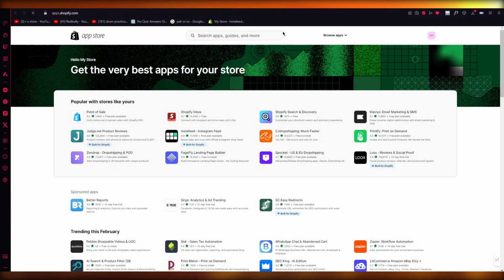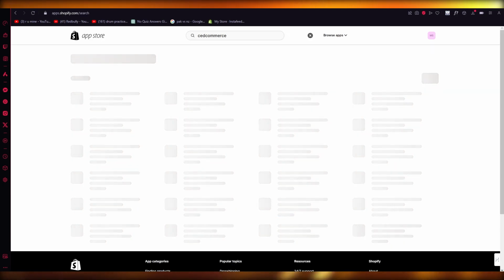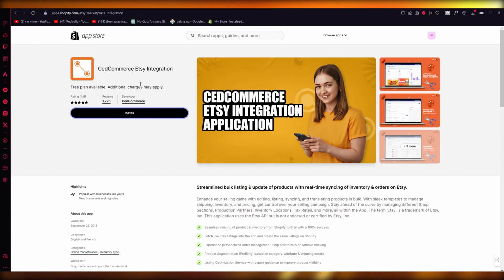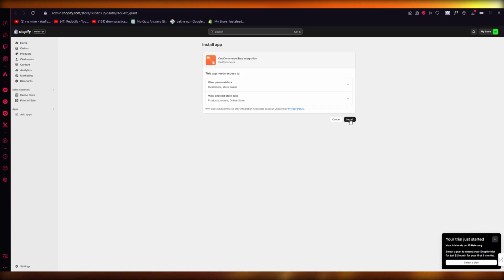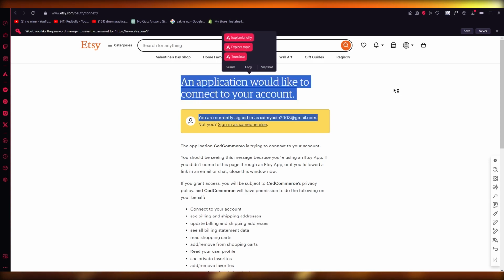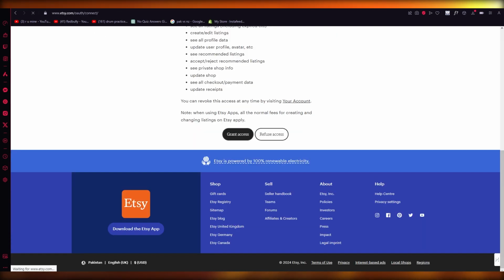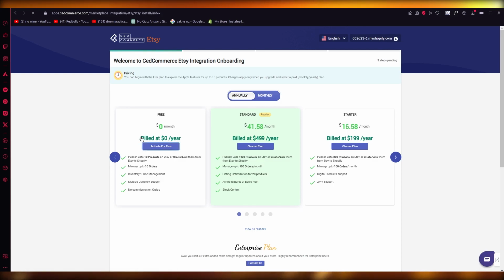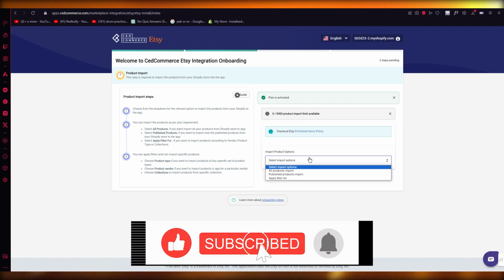How to Connect Shopify to Etsy (Tutorial for Beginners)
Learn How to Connect Shopify to Etsy Easily.